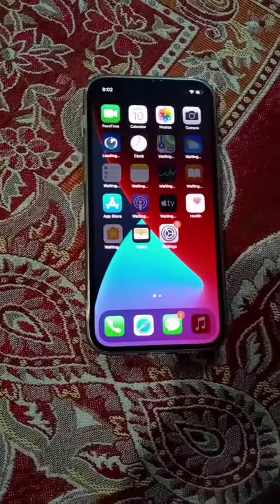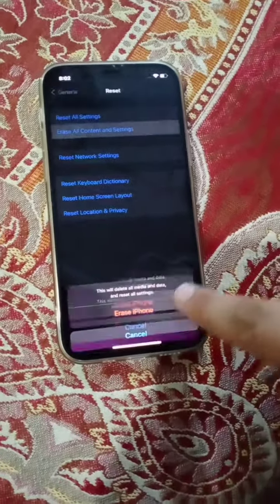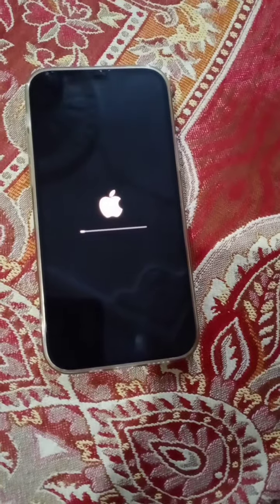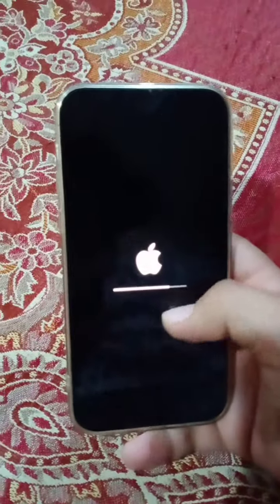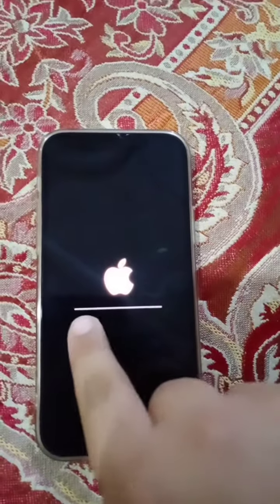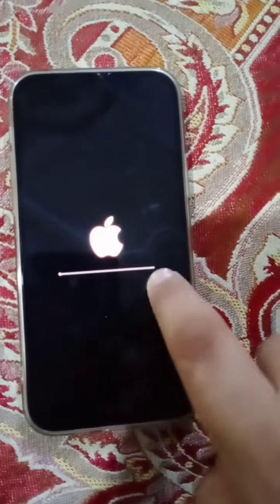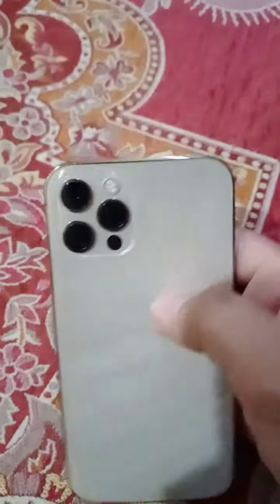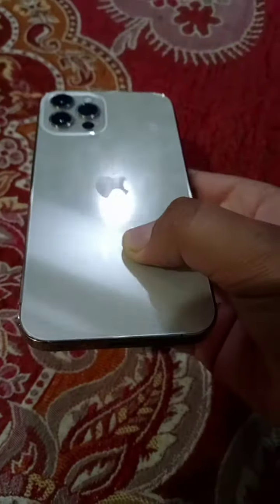How to reset iPhone 12 series